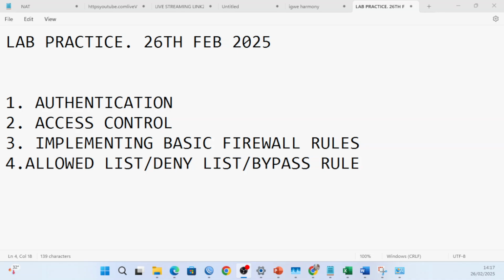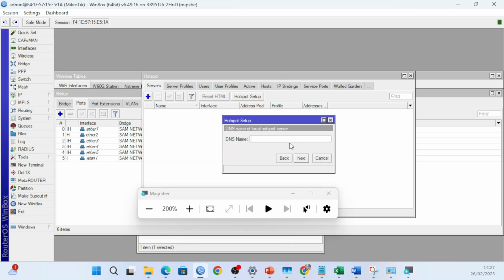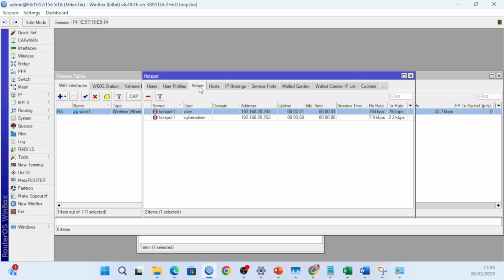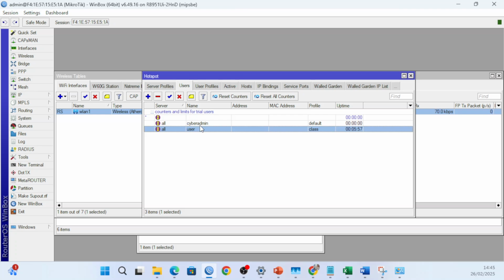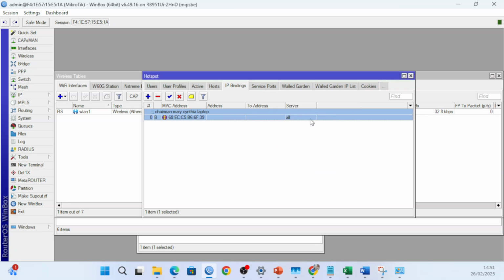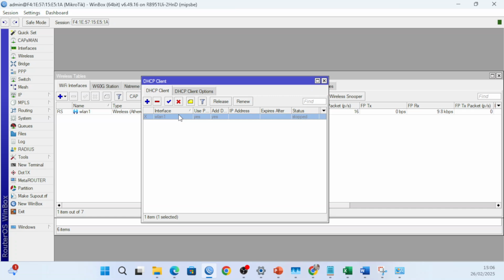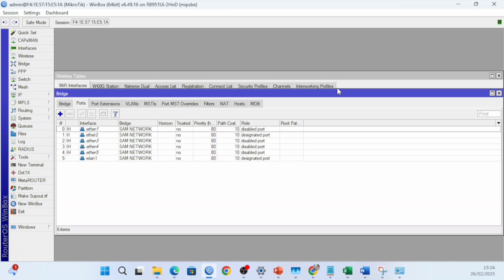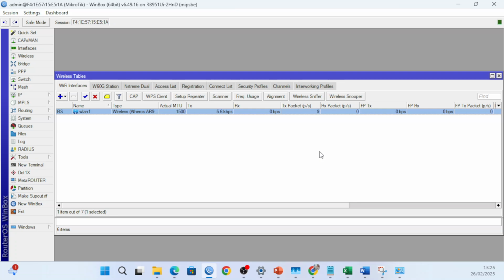Laboratory Practice on Firewalls, Hotspots, Authentication, Access Controls. 26/02/2025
Laboratory Practice:
1. AUTHENTICATION
2. ACCESS CONTROL
3. IMPLEMENTING BASIC FIREWALL RULES
4.ALLOWED LIST/DENY LIST/BYPASS RULE

26/02/2025